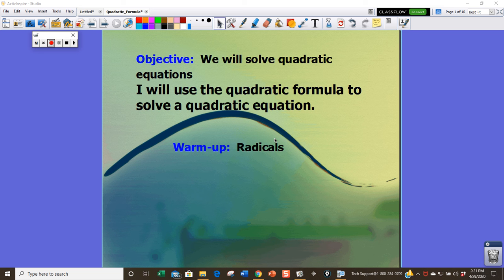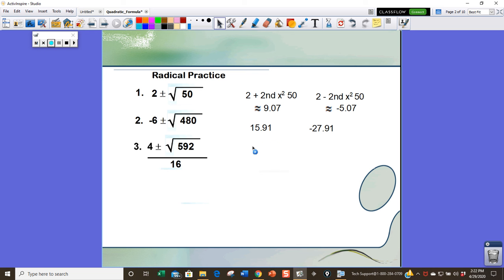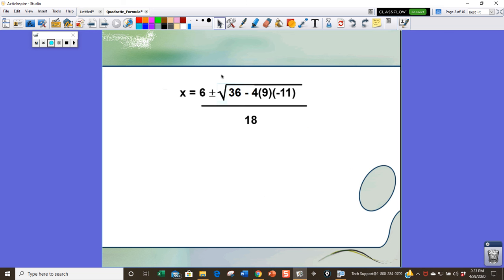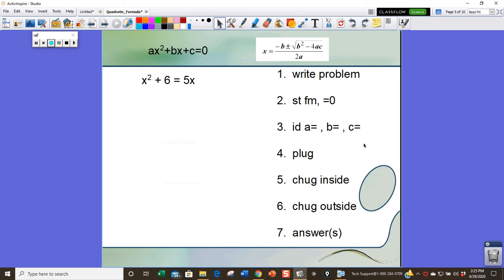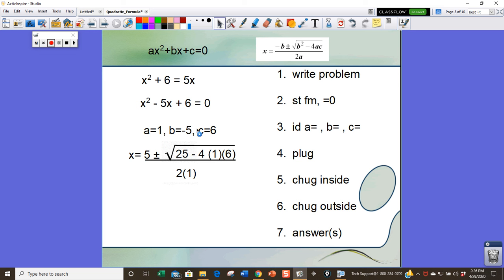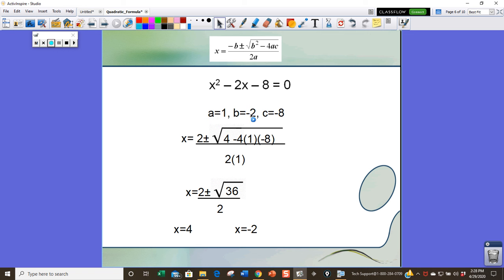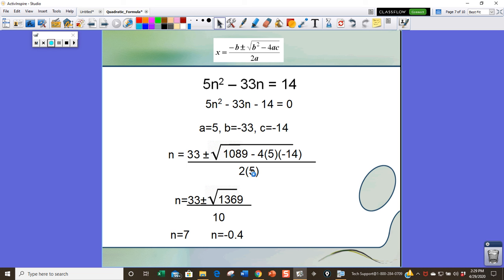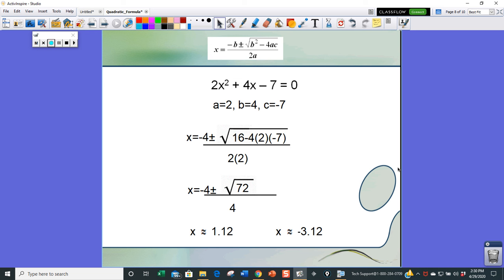Solve Quadratics Formula Video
This video explains how to use the quadratic formula to solve a quadratic equation.